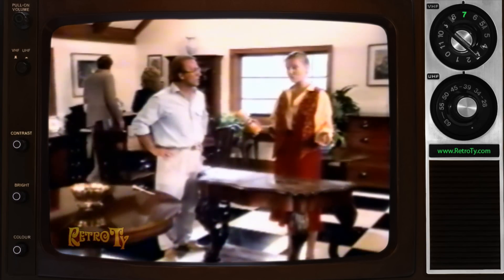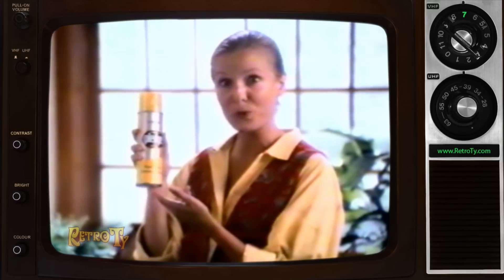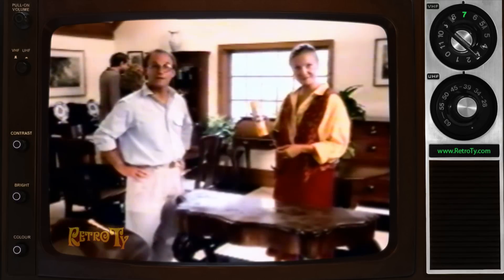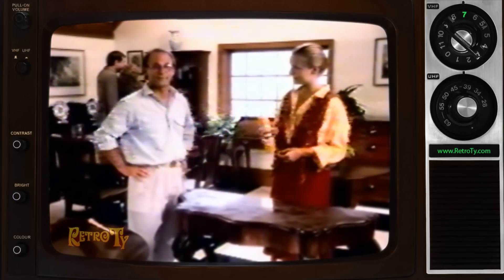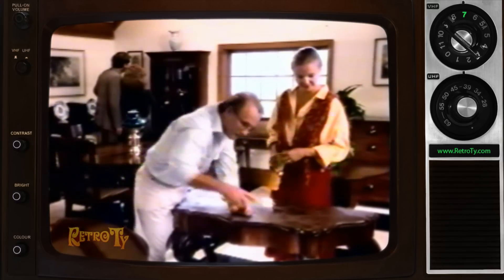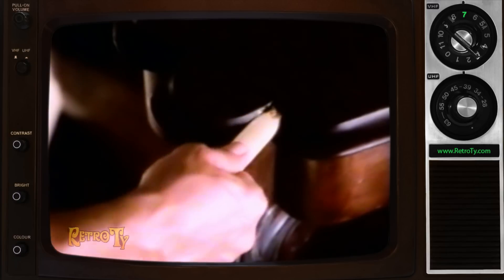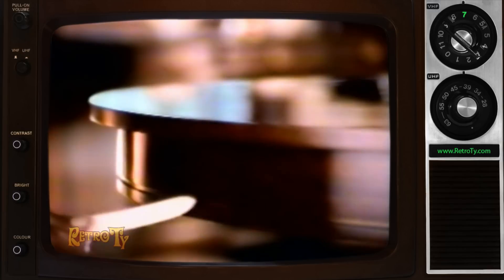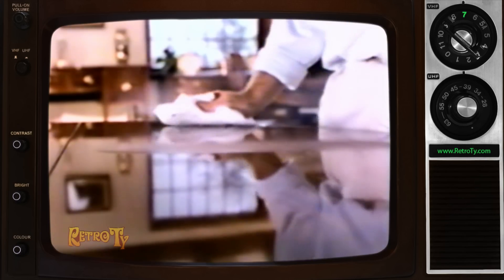1987 - Pledge - No Wax Buildup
It's Good on Wood!